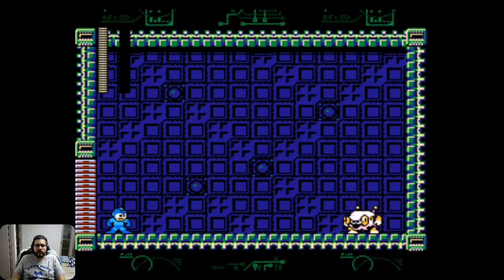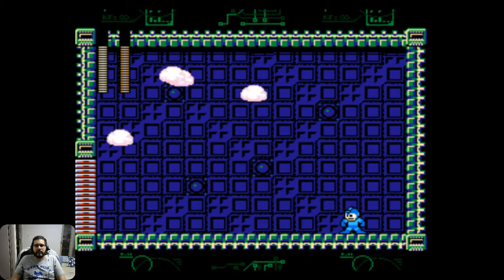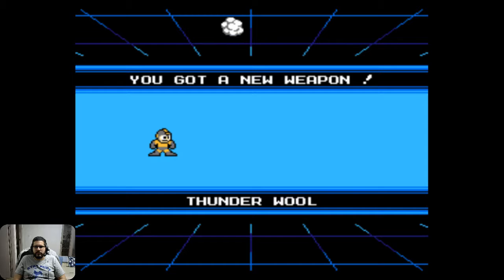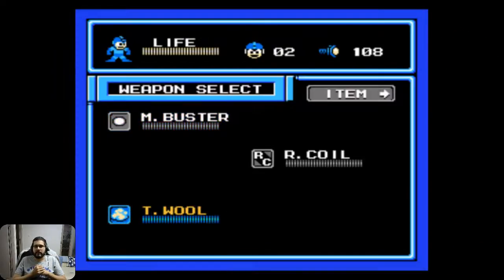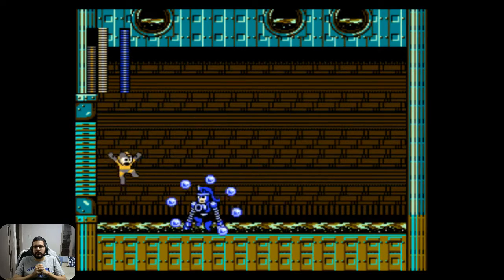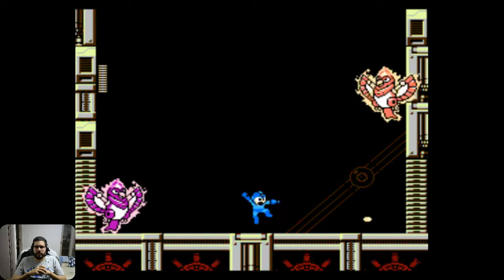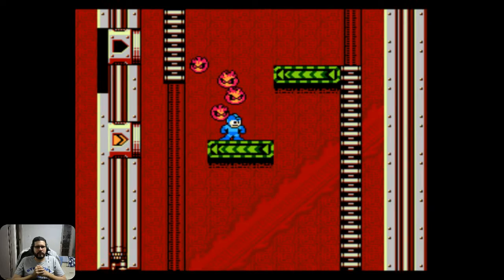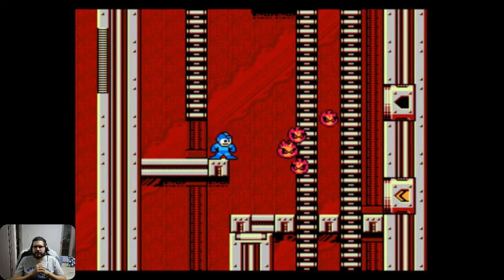The Blue Wizard Project - Mega Man 10 Part 1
Mega Man 10 Part 1 - The Exact Date

I finally make it to the end of the classic Mega Man series.